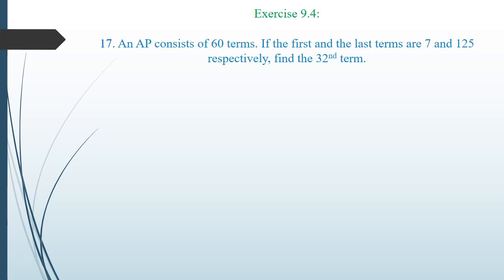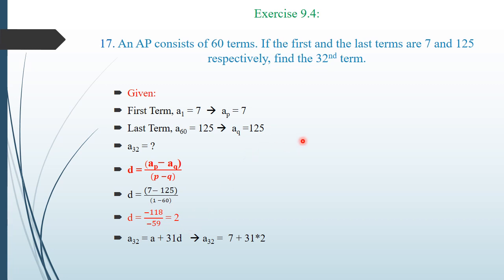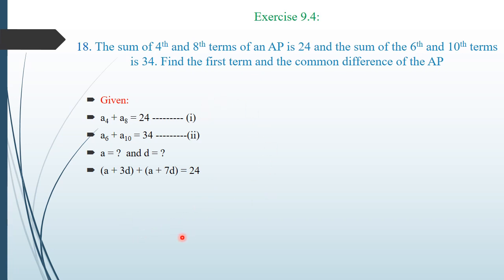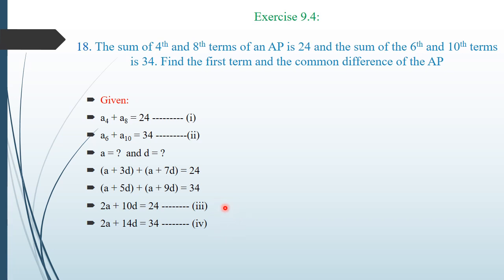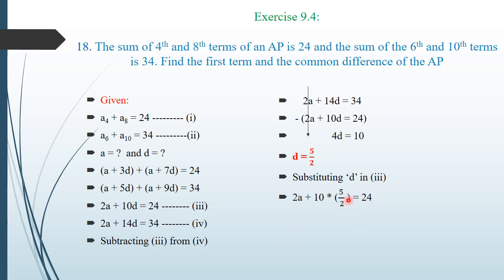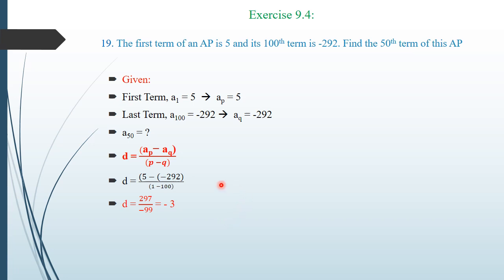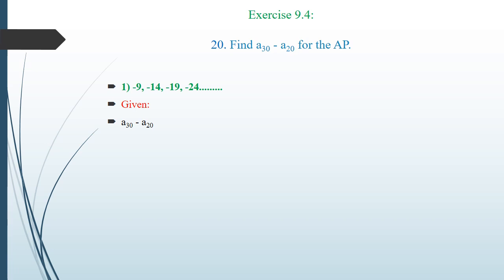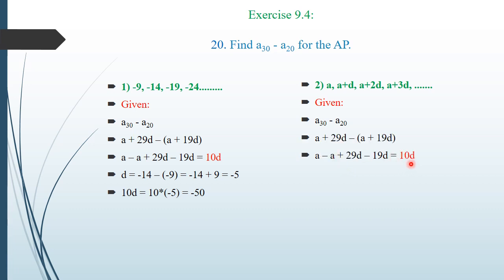RD Sharma Exercise 9.4 Part-4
This video is continuation of part 3 of Exercise 9.4. Due to some technical issue I have split the videos.